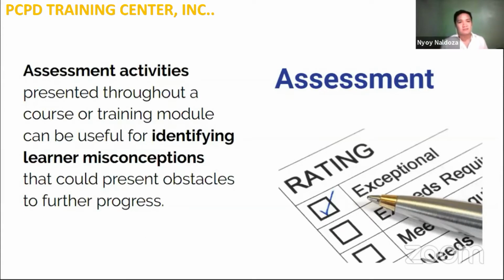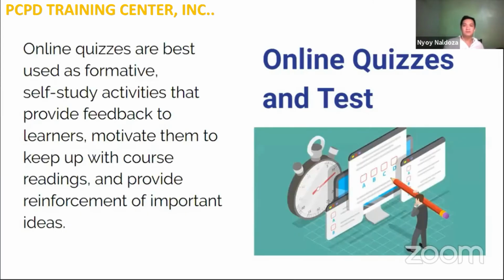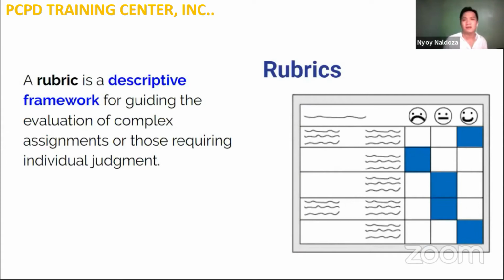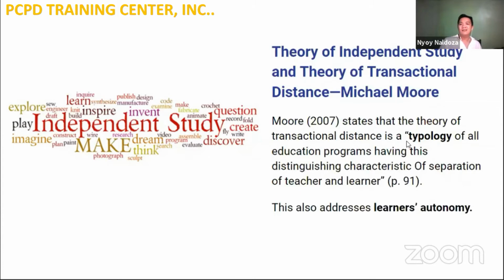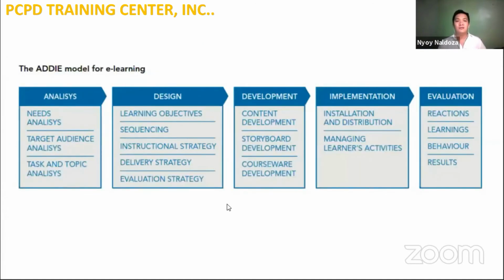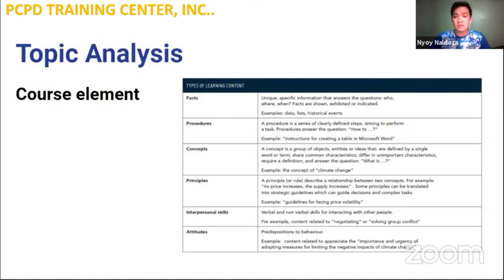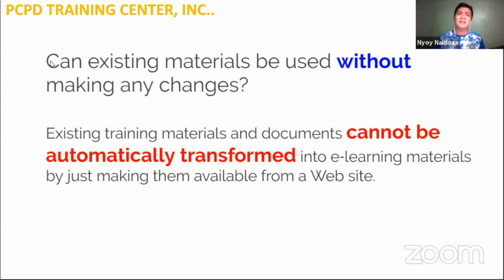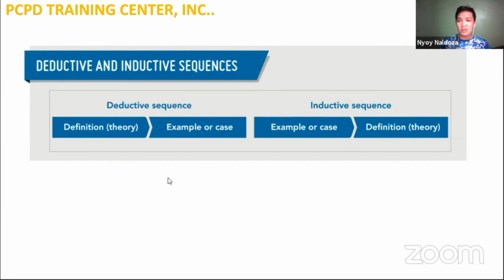Educational Assessment and Evaluation for 21st Century Learners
National Seminar/Training Workshop on Instructional Development, Design and Assessment in a Flexible Learning Environment

by: Prof. Niño Naldoza
Philippine Normal University